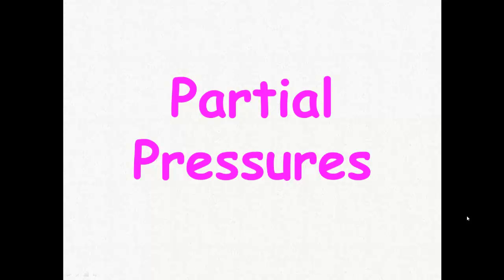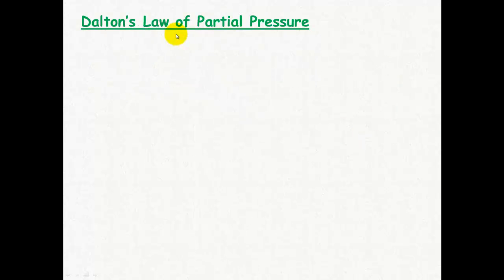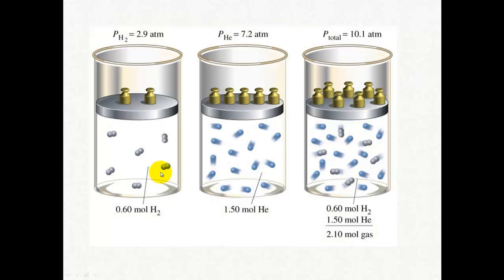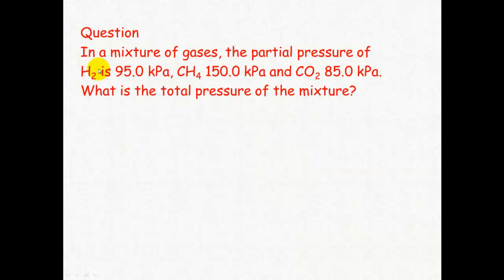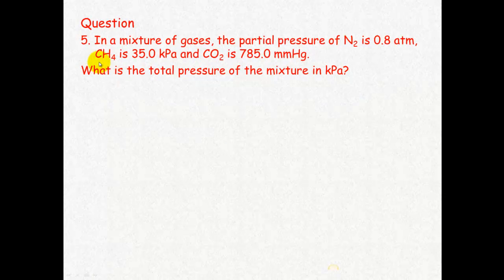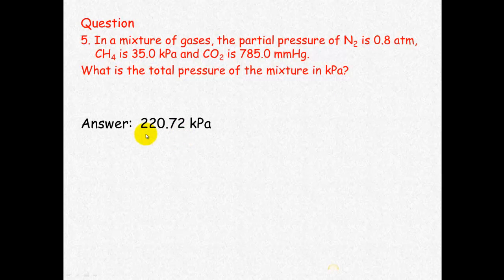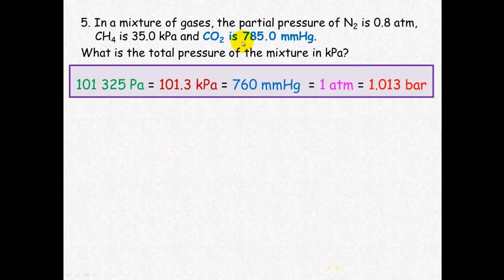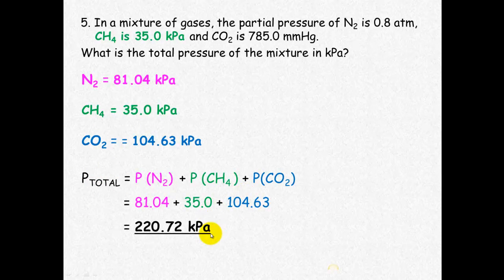Gases 3 - Partial Pressures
Total gas pressure equals the sum of the pressure of each constituent gas.